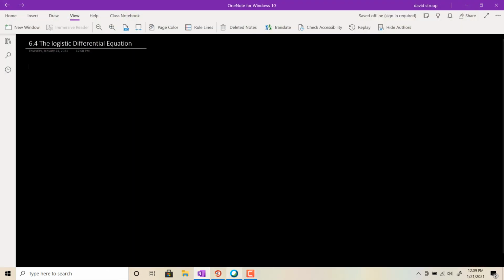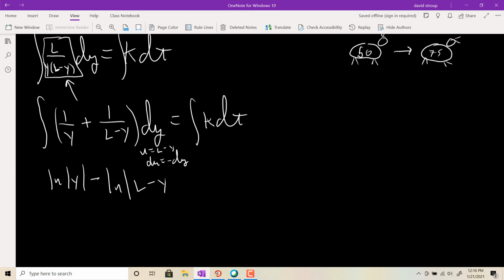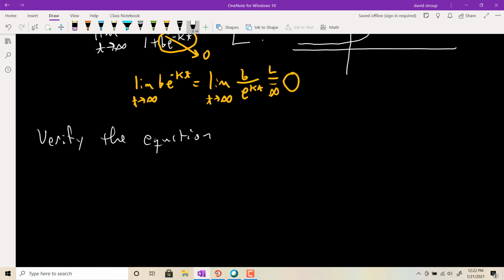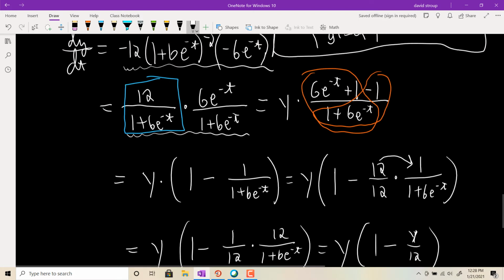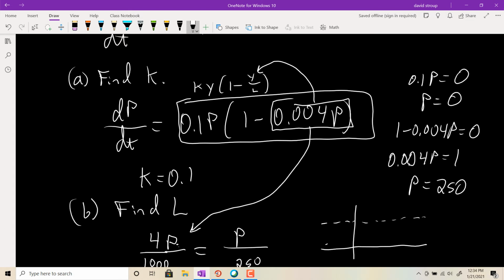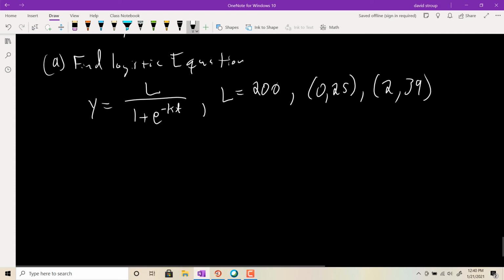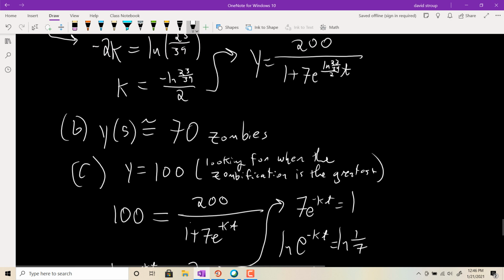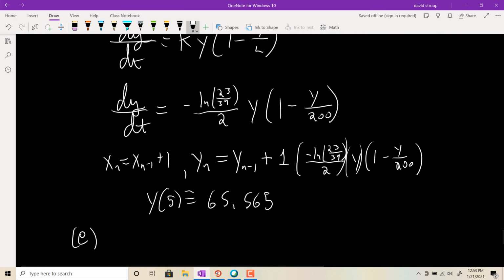6.4 MTH 1620